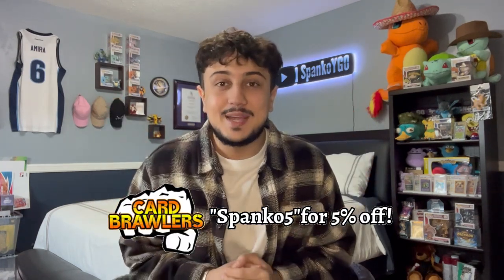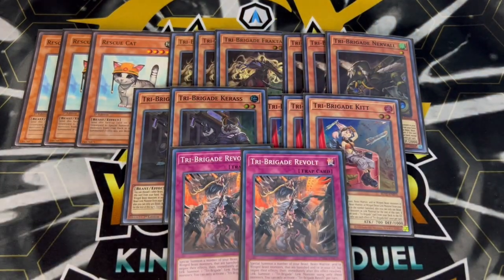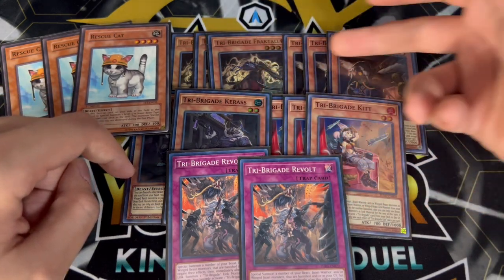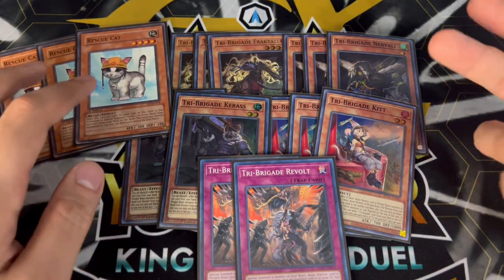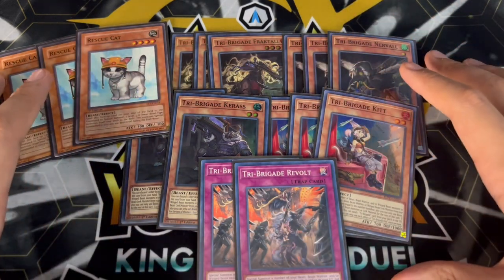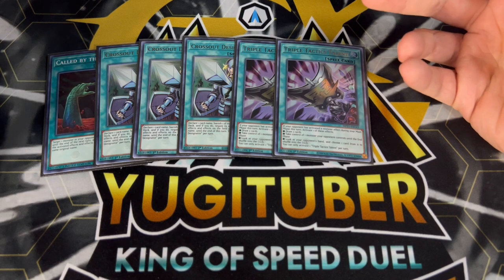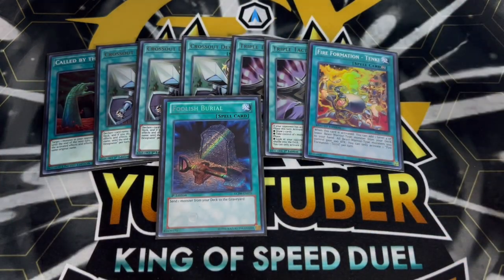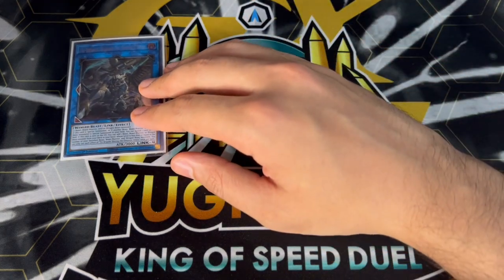SLEEPER META PICK! Tri-brigade Branded Deck Profile! | May 2022